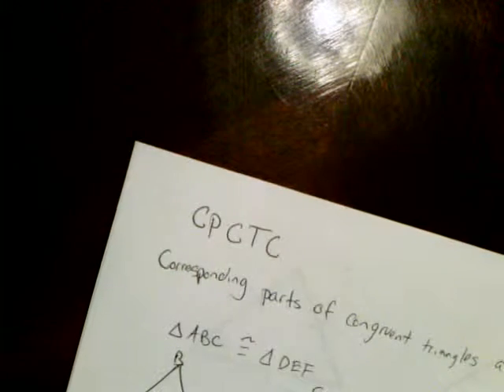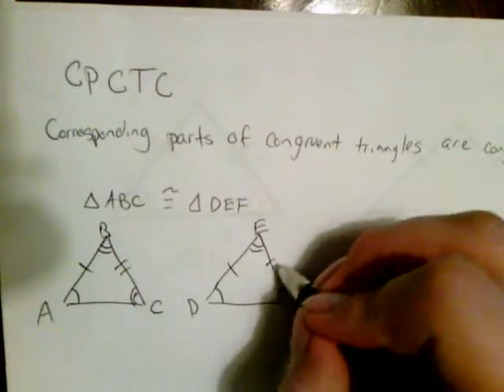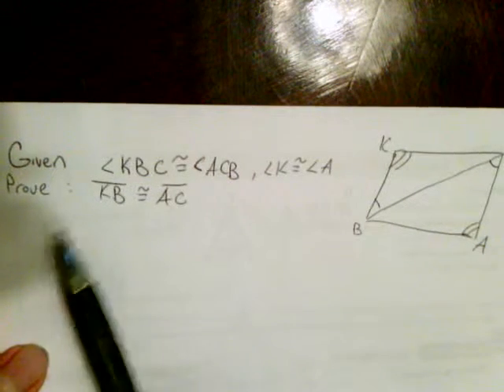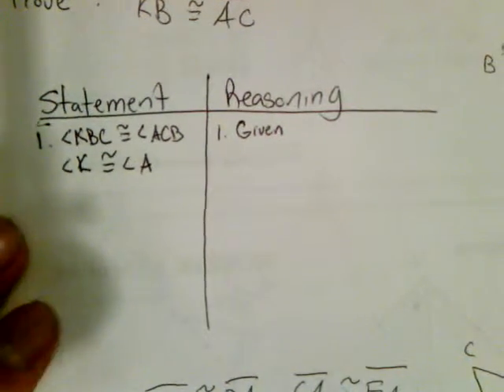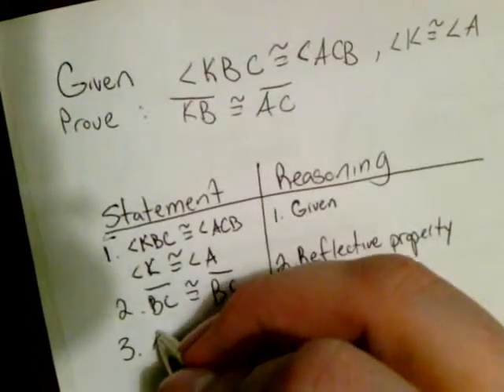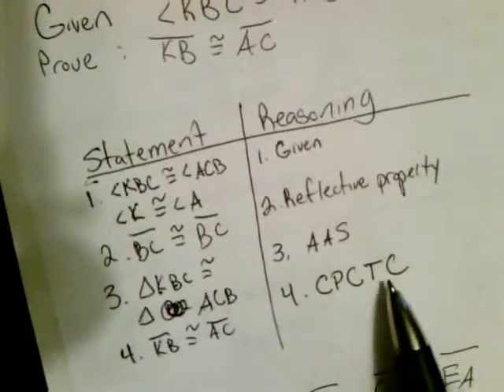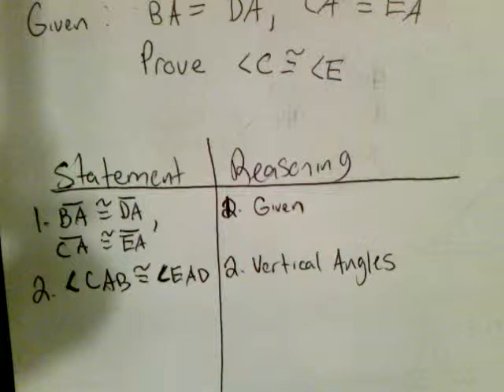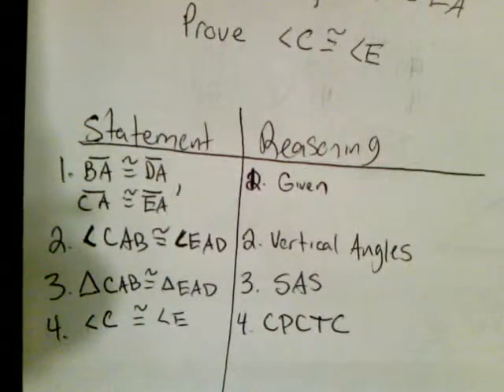Notes over CPCTC